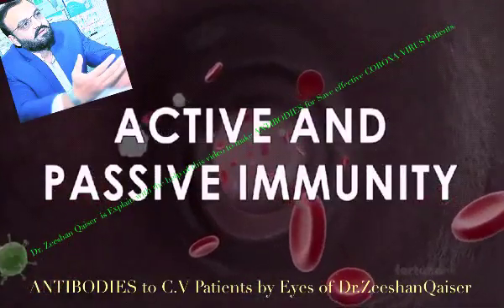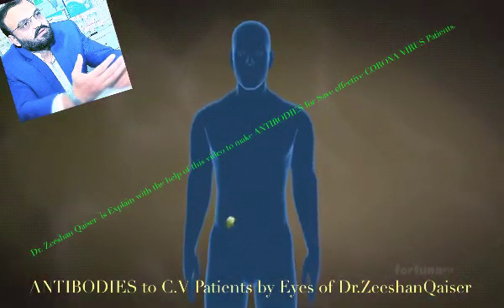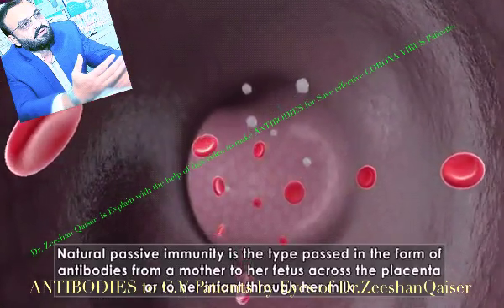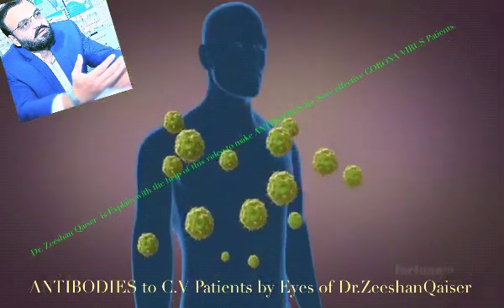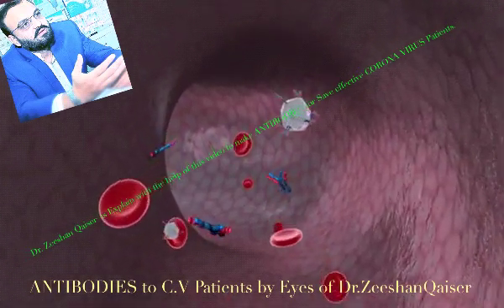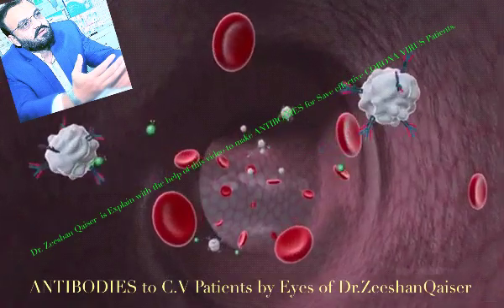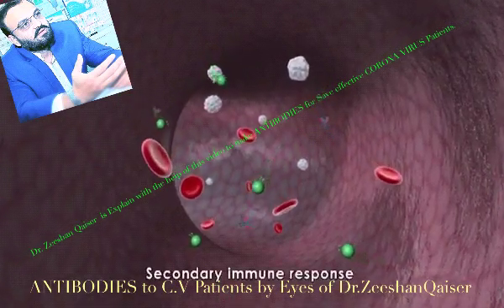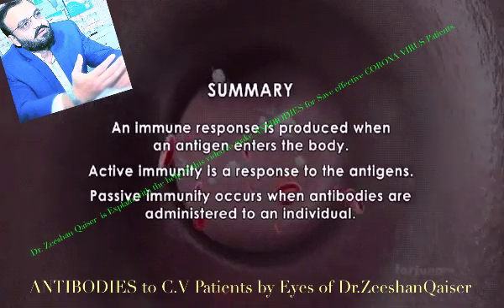Artificial Antibodies for CV Patients by Eyes of Dr.ZeeshanQaiser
This is only biological way to save the CORONA VIRUS effective Patients all over world.